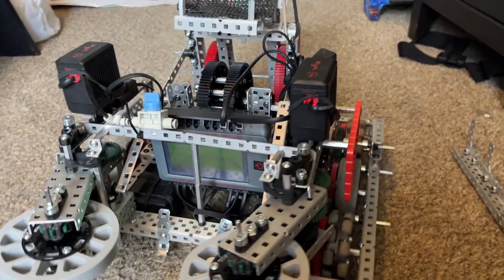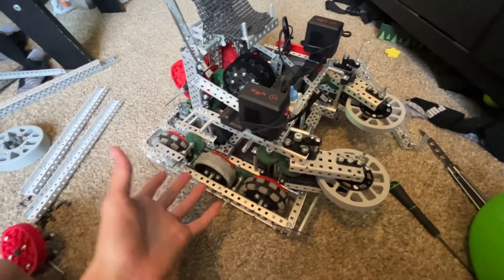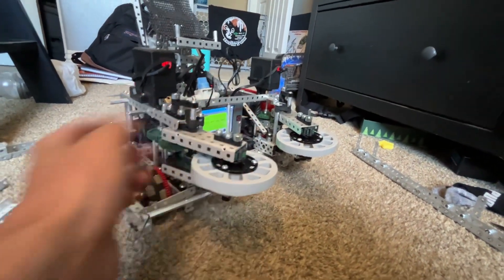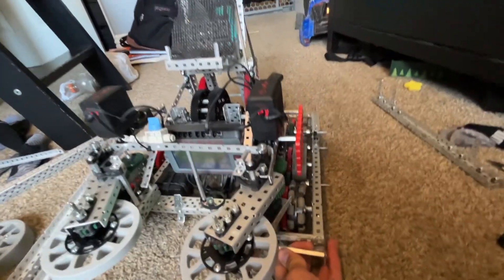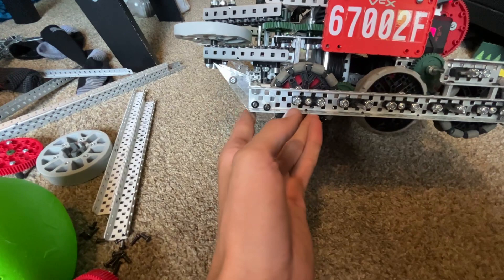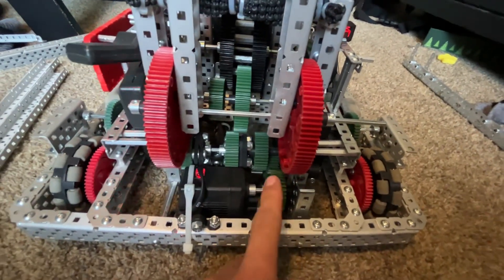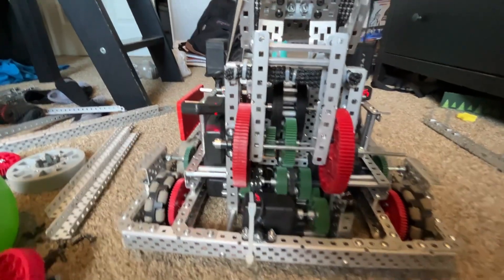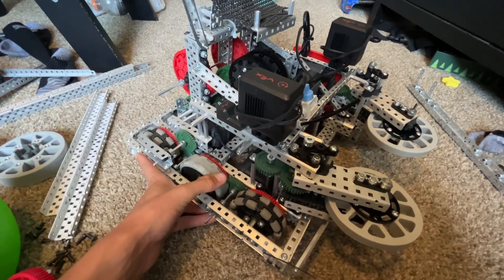Over under robot explanation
Rip Susan may 2023-June 2023
Susan 2.0 should be done in a couple of weeks.
I will make a reveal video later in the year when regional competitions start happening. Don’t wanna give too many leaks🤫🤫🤫